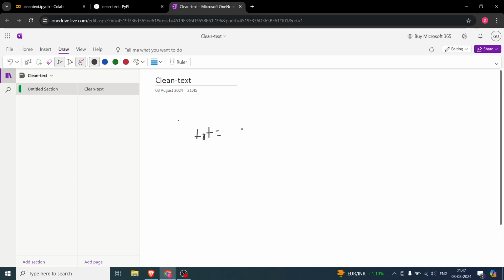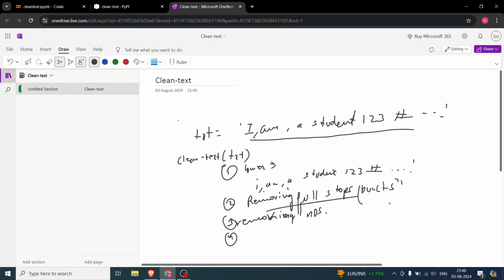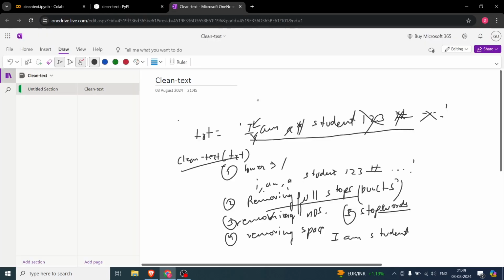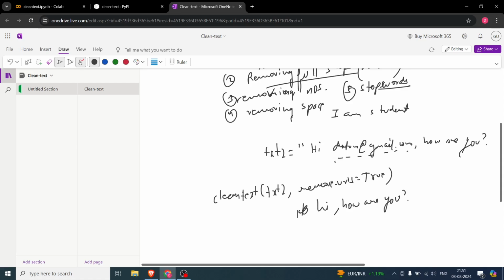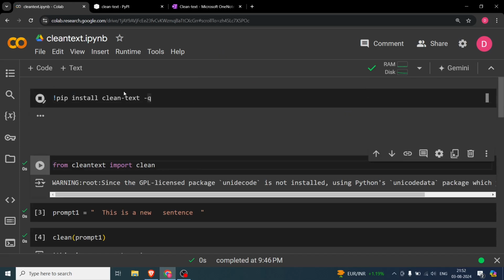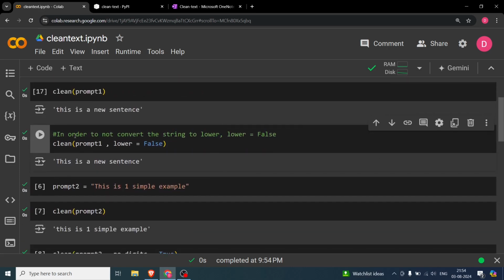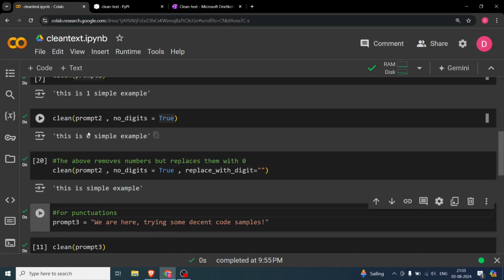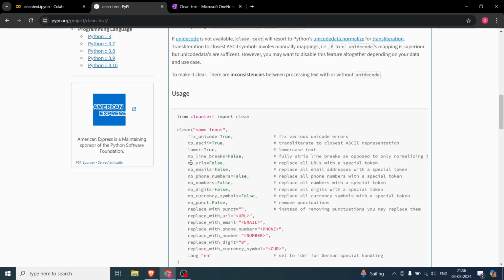Best Text cleaning library in Python | Cleantext | All text cleaning in one line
In this video, we are going to learn about a library that is used to clean the text with just a single line of command. We can remove stopwords, extra spaces, numbers, urls and links and also custom replace them using the Clean-text library.